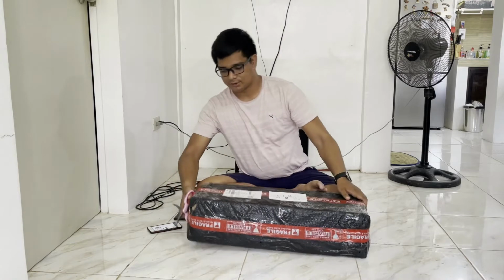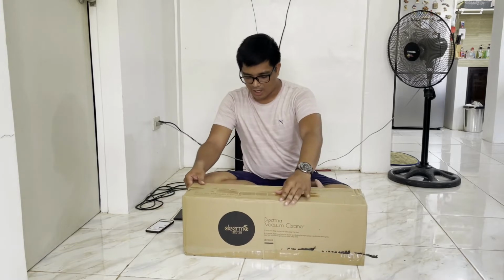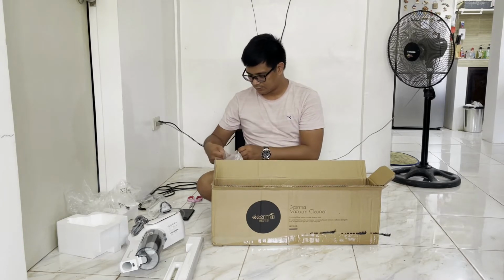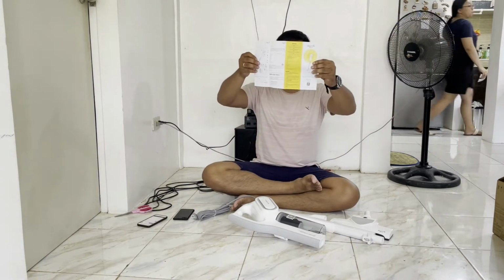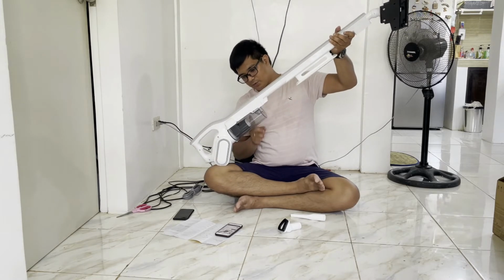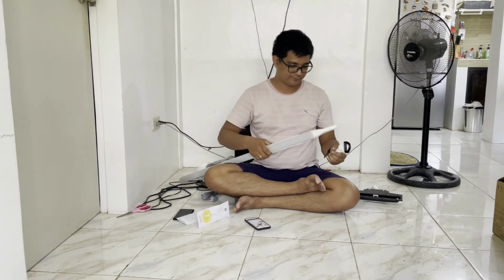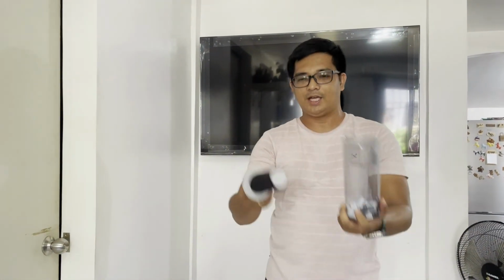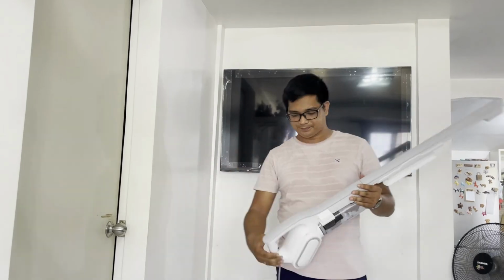Deerma DX700/DX700S 2 in 1 Handheld Vacuum Cleaner | Unboxing | Assembly | Testing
We will share with you one of the best buys from shopee. This is a vacuum cleaner worthy of the money you put into it. This vacuum cleaner will not disappoint you and will make your household cleaning easier.

Product Description
Deerma DX700/DX700s Vacuum Cleaner Handheld vacuum cleaner Strong Suction power 16Kpa

NOTE: DX700 is white, DX700S is black

3 Main functions of brush: flat, surface, and round
Strong and Power suction up to 16Kpa/600w
HEPA Filter and can last for 6-8 months
Pinhole size filter holes to trap all the dirt's
Washable Filter
Transparent Box dust collector
Built-in HEPA filter inside the Cyclone Dust Container

Specification:
Voltage: 220V-50Hz
Power: 600W
Product Weight: 2.2KG &1.55 handheld
Material: ABS/PC
Dust Storage Capacity: 0.8L
Product Size: 260X288X1123mm
Wire Length: 4.5M
Machine size: 260*288*1123mm
Rating Power: 220V/50Hz/600W
Noise level(dB): ≤75dB
Suction power: 95
Vacuum(kpa): ≥15
Efficiency rate: ≥15%
Air flow: ≥0.9